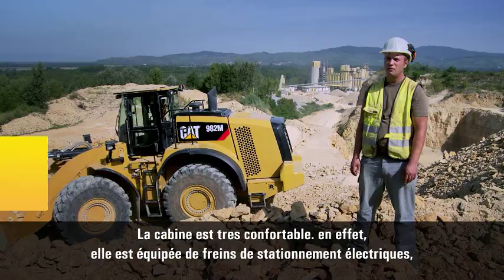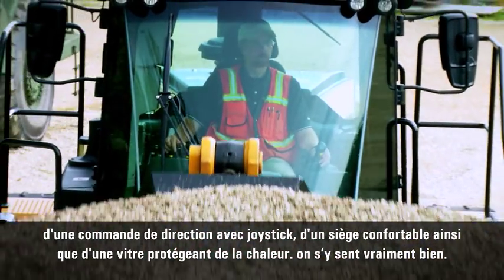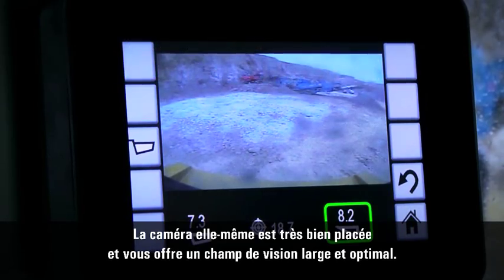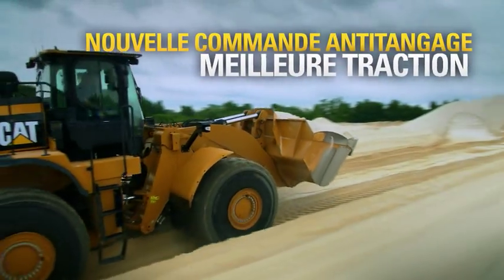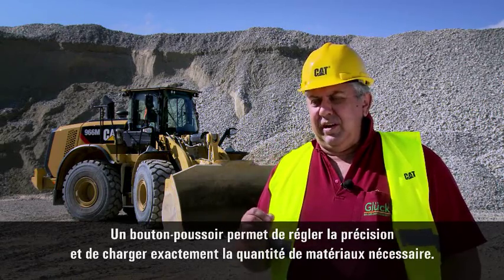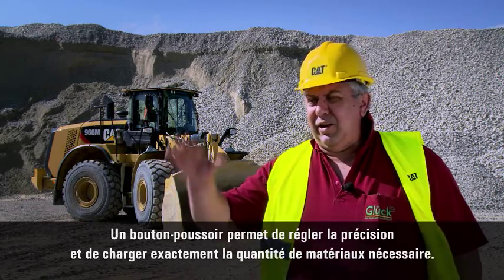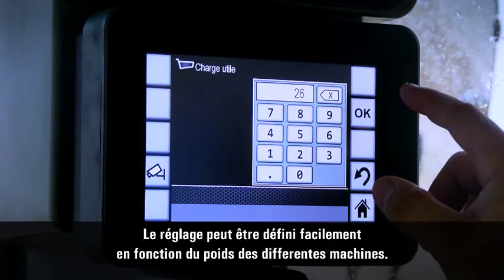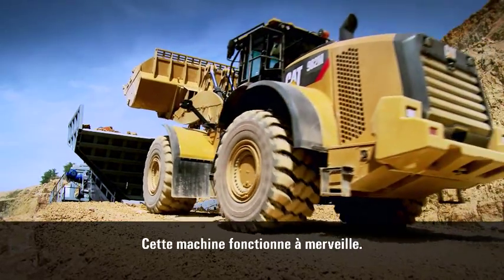Cat® Chargeuses sur pneus M Series | Confort et Efficacité (Europe)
Les nouvelles Chargeuses sur pneus M Series sont équipées d’un moteur ACERT conforme à la norme européenne Niveau IV et d’une combinaison de composants éprouvés pour les circuits électroniques, de carburant, d’air et de post-traitement. L’utilisation systématique et stratégique de technologies éprouvées nous permet de répondre aux attentes élevées des clients en matière de productivité, de rendement énergétique et de fiabilité. L’intégration étroite des systèmes permet de réduire les émissions, d’améliorer les performances et de réaliser des économies de carburant sans faire l’impasse sur les performances de la machine et de manière transparente pour les conducteurs. La fiabilité, la longue durée de vie et la polyvalence des nouvelles Chargeuses sur pneus M Series sont synonymes de machines mieux adaptées à vos besoins.